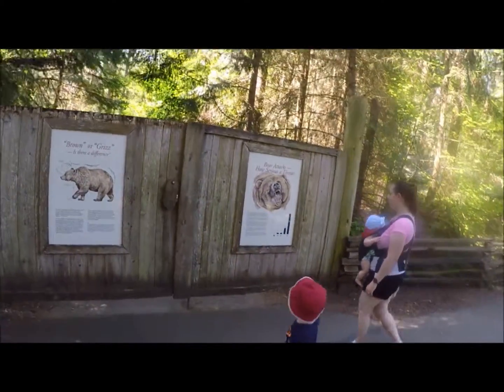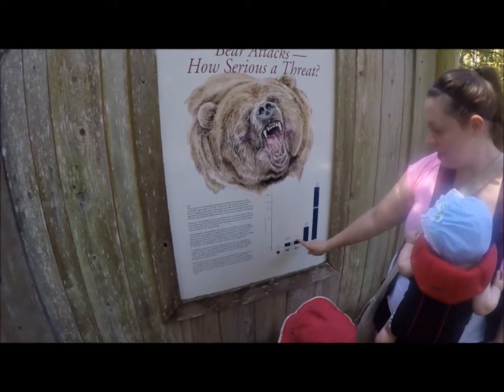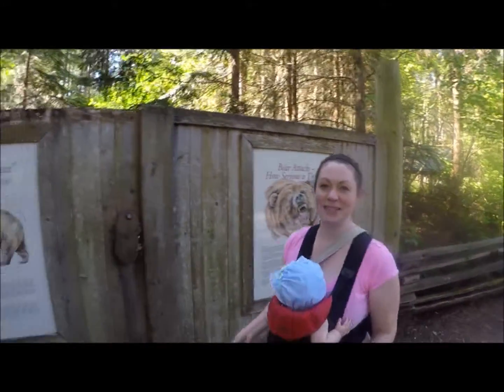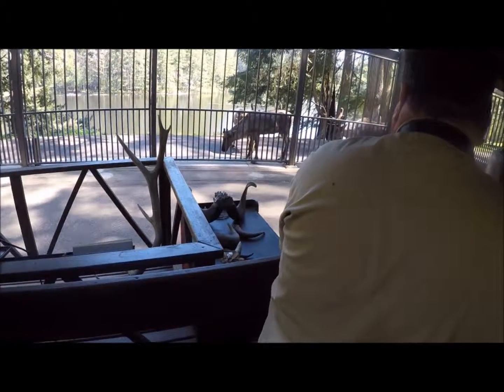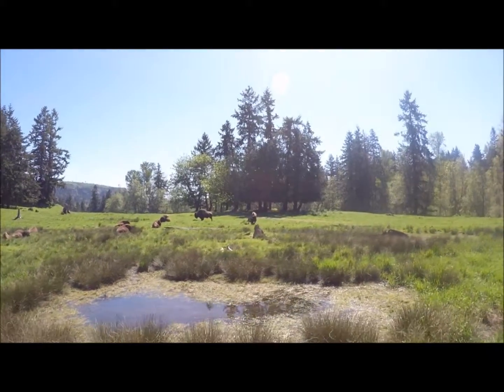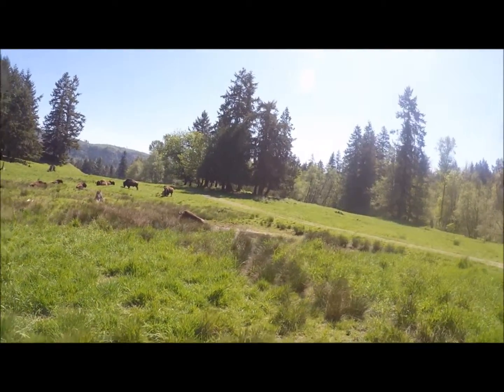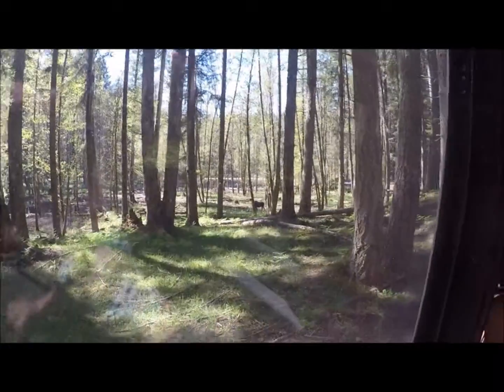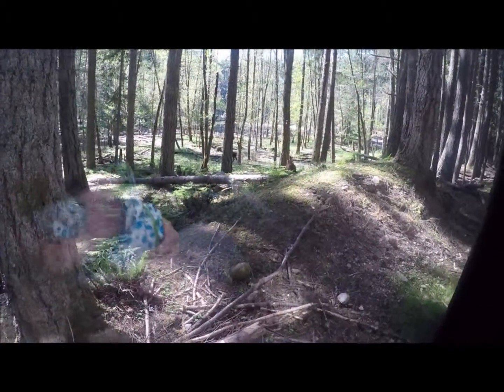northwest trek 2016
It was 84 degrees out in April!  Check out the animals.